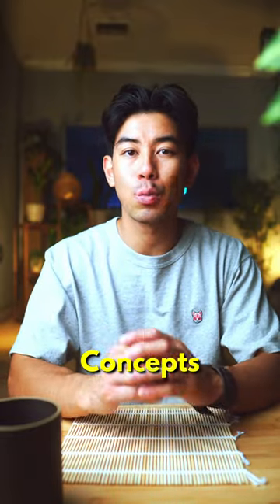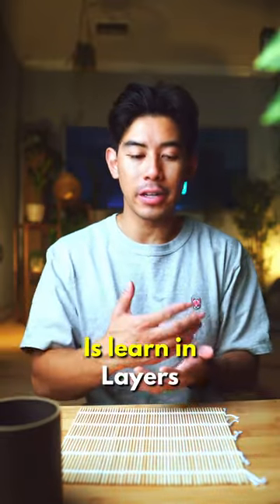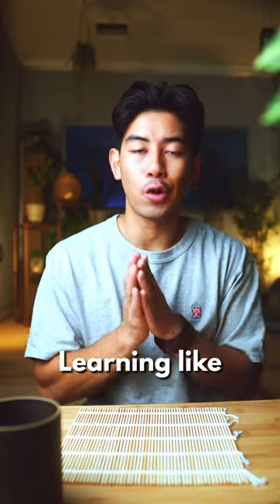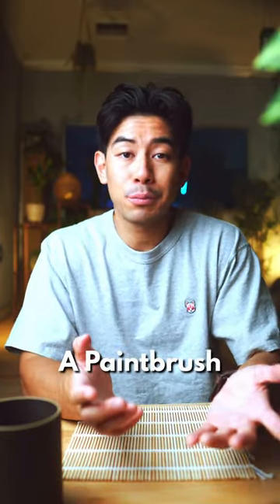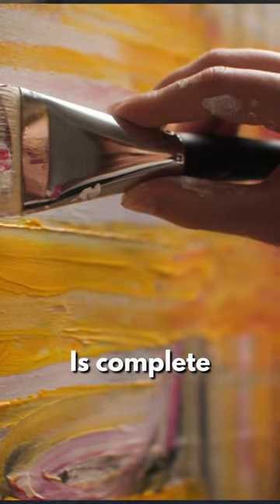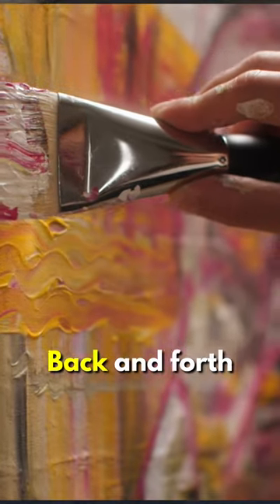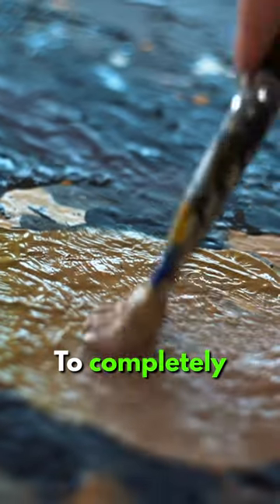How I easily learn complex and difficult subjects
Learn difficult subjects like a painter, with repeated strokes